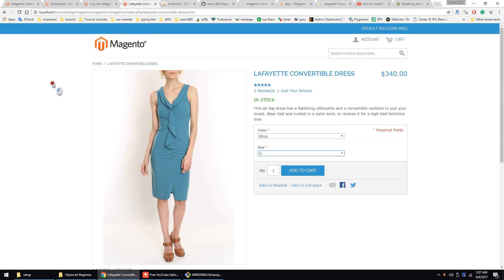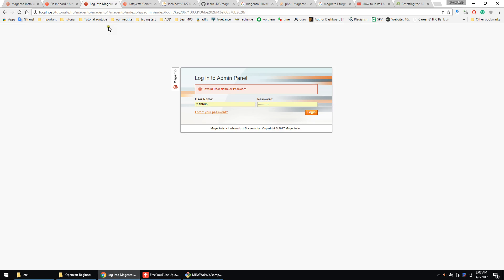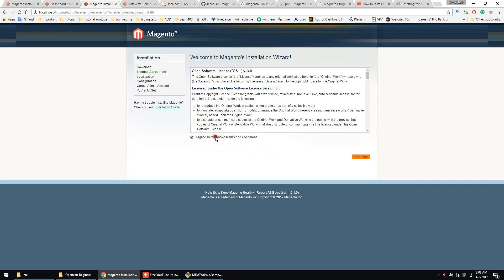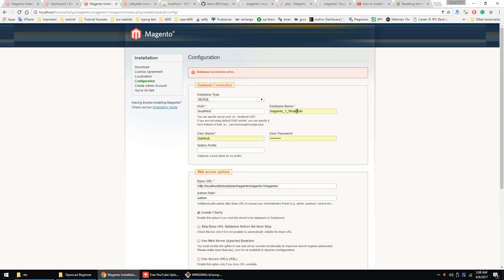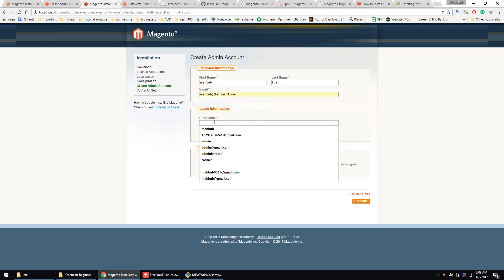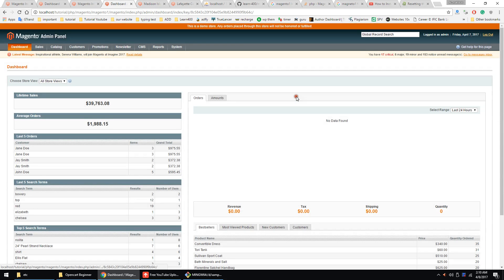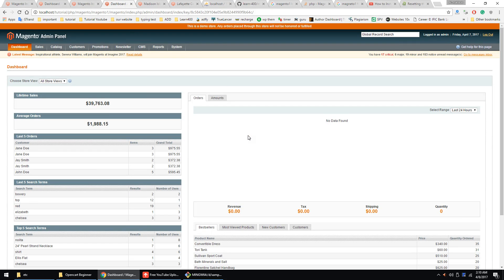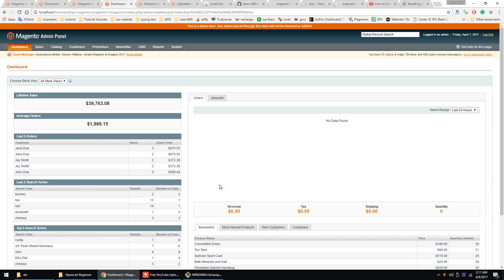How to install magento step by step tutorial for beginners | install sampledata #3